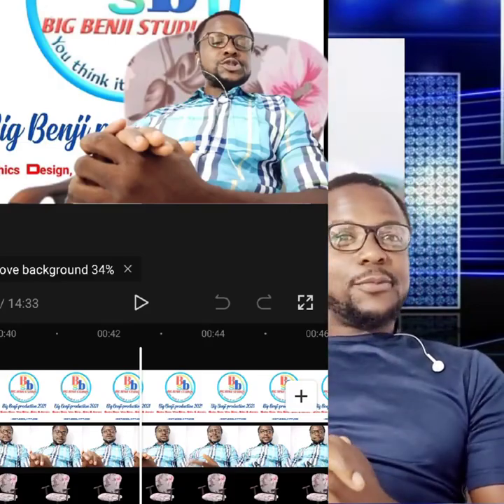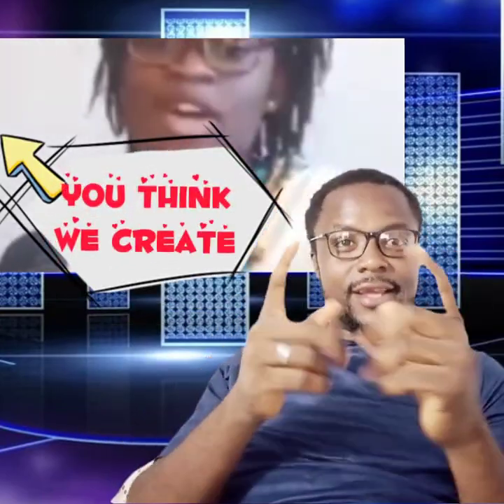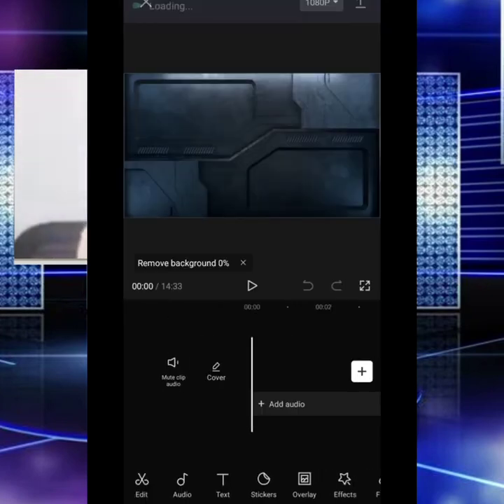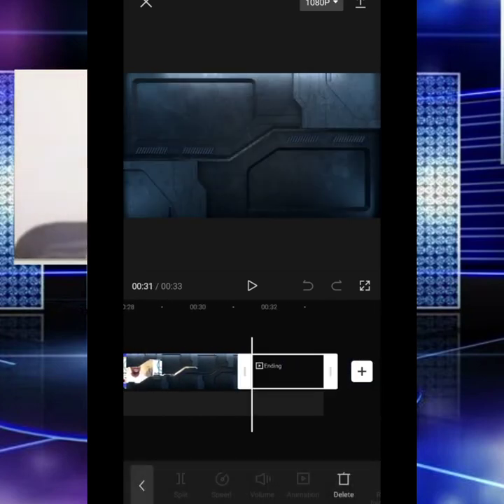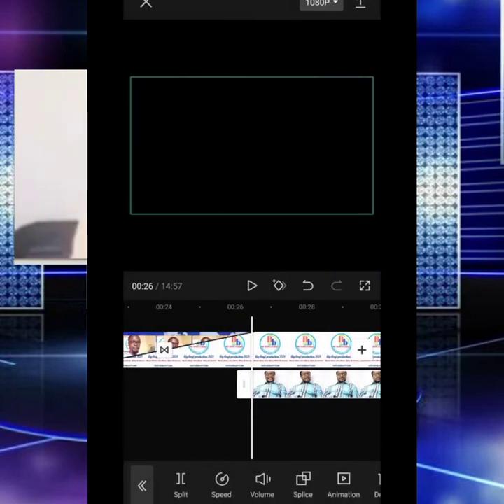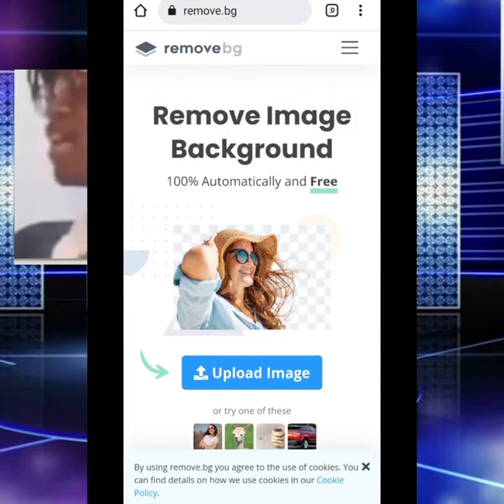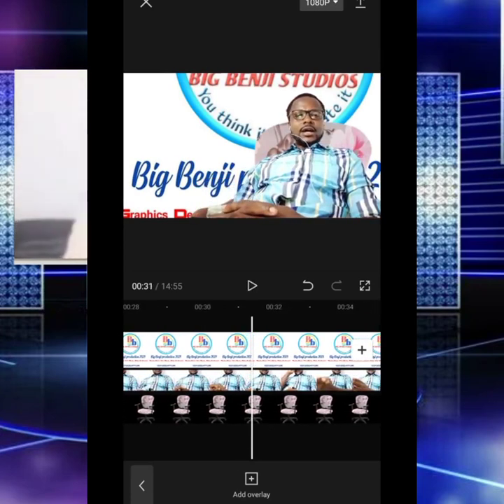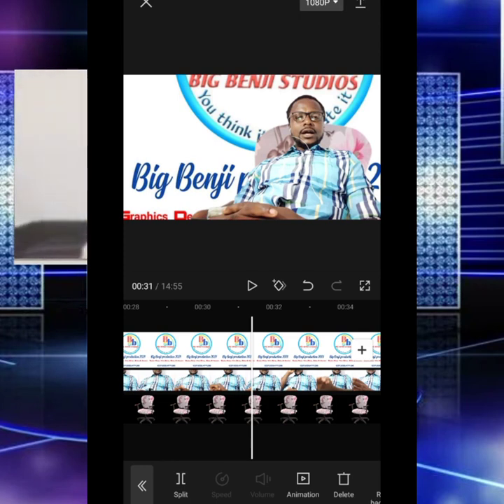HOW TO CREATE A VIRTUAL OFFICE WITH CAPCUT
how to create a vertual studio using Capcut application which can be downloaded on Google play store.
I know this will go a long way to help some of you to be able to create your own videos and edit by your self.

if you are new to our channel please don't forget to subscribe and turn on the bell to always get Latest videos on our channel. you. we are a design community that helps you to deign like a pro just with your smartphone.
we also have WhatsApp forum were we share our designs and you can join by clicking the link 👇

thank you all for being on this platform. God bless you all.